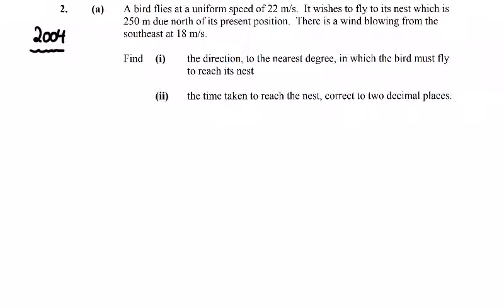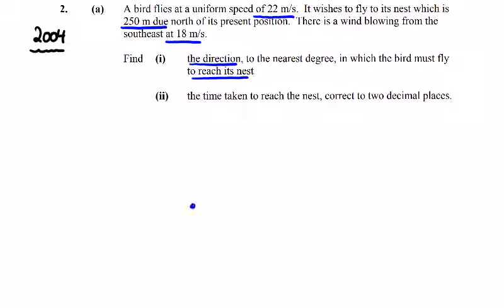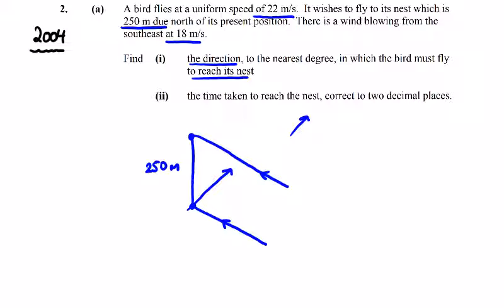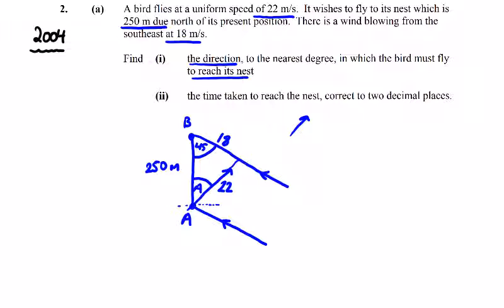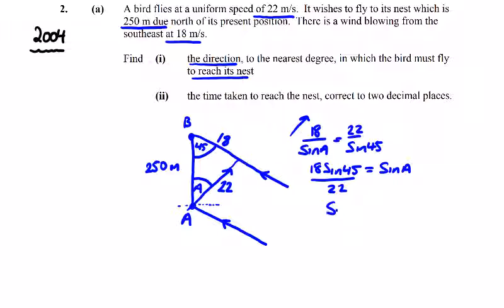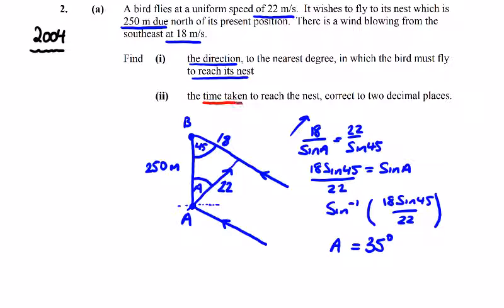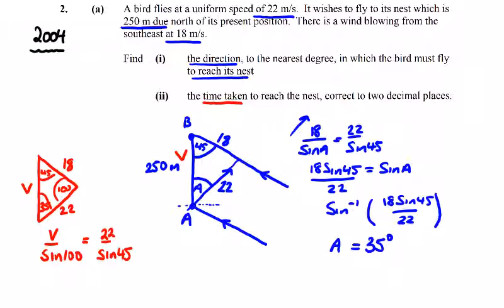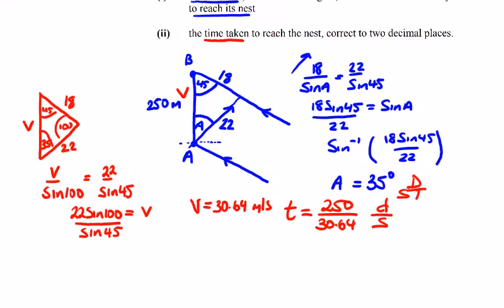2004 Relative Velocity Q2a